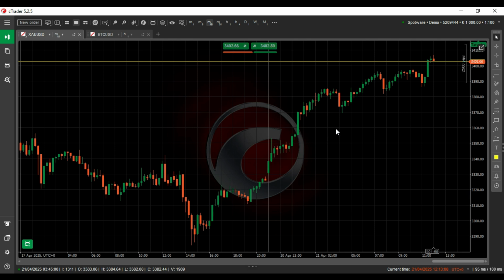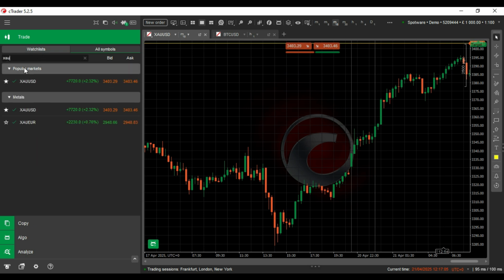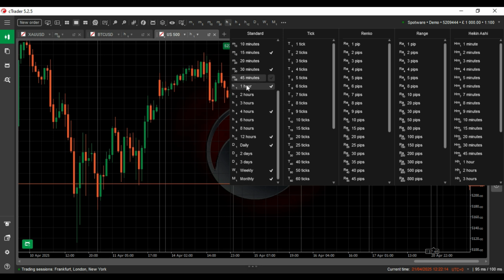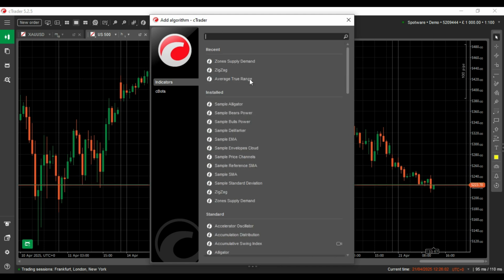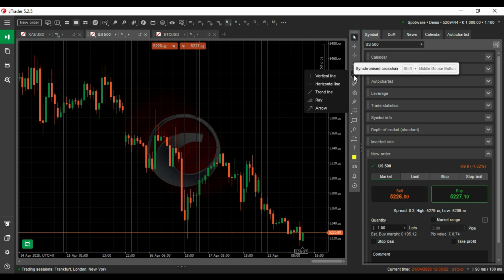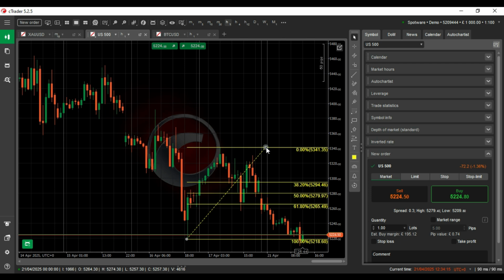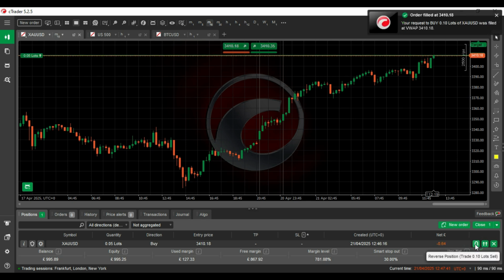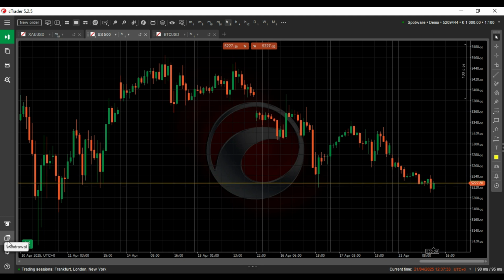cTrader Tutorial For BEGINNERS That Will CHANGE Your Trading FOREVER | How To Setup cTrader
Learn how to trade like a pro using cTrader, one of the most advanced and intuitive trading platforms in the industry. In this comprehensive tutorial, we’ll guide you through everything you need to know to get started and become confident using cTrader — from setting up your account and understanding the interface, to placing trades, using charts and indicators, and managing risk.